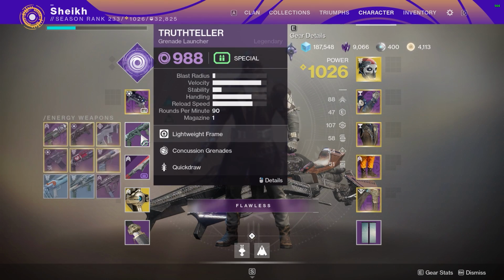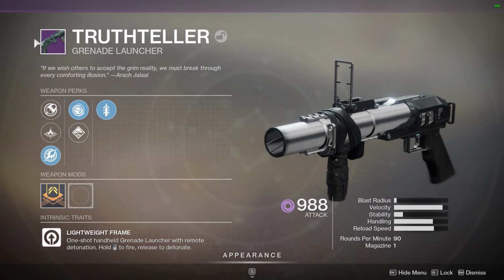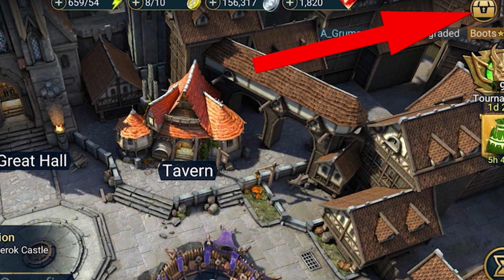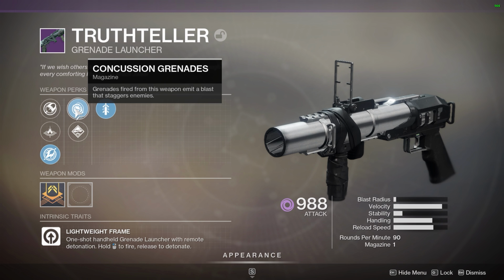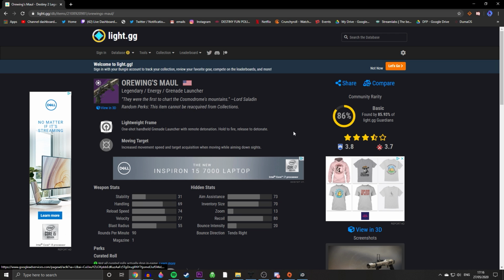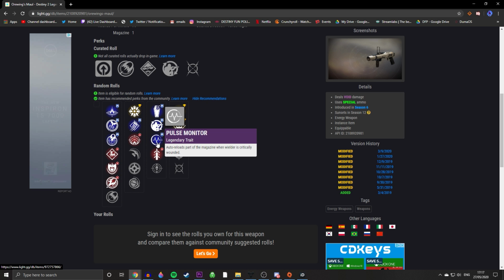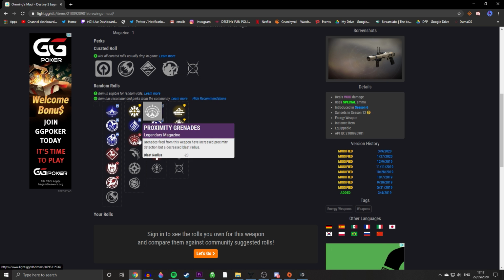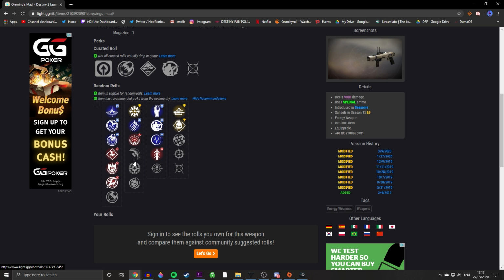The New Mountaintop? (Truthteller Returns) Destiny 2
Install Raid for Free ✅ IOS ✅ ANDROID ✅ PC and get a special starter pack 💥Available only for the next 30 days

With the Dead Orbit Grenade Launcher Truthteller returning, we take a look at the possible rolls it will have and how the collection roll performs in the current sandbox!